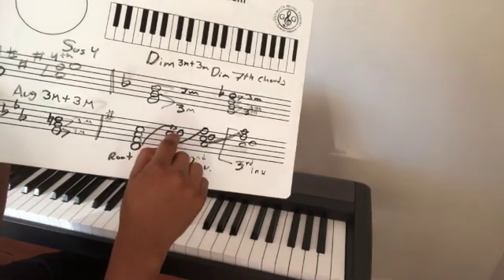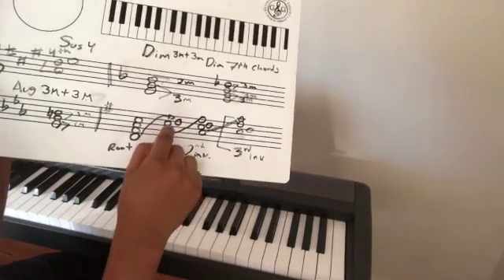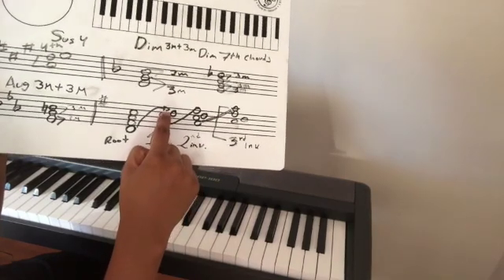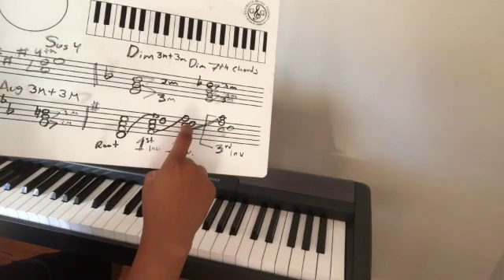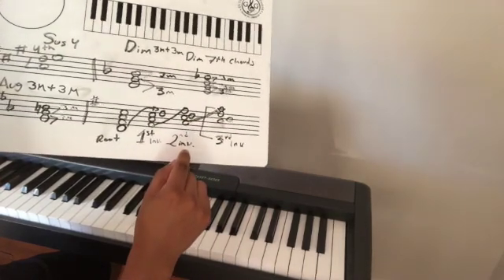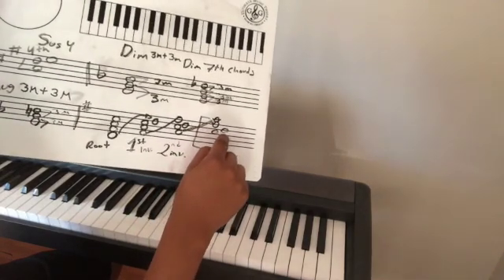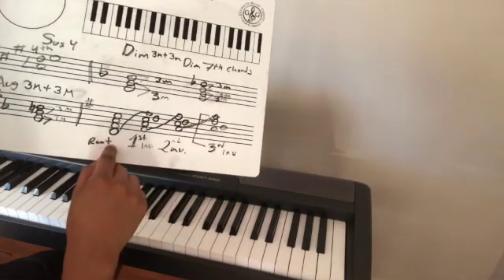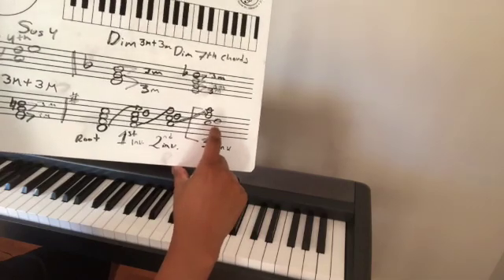Video #1 Music Composition and Technology